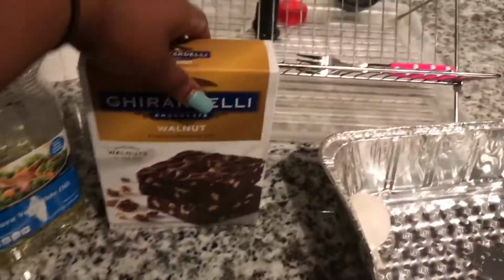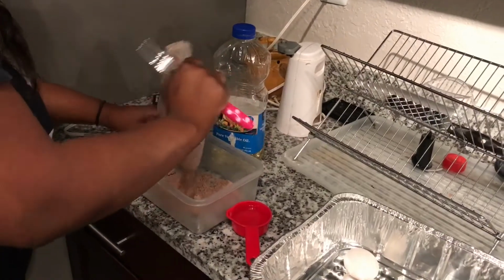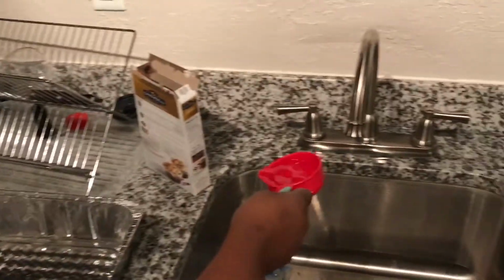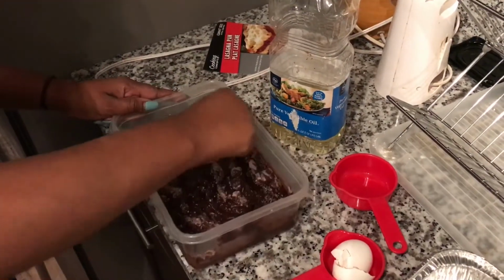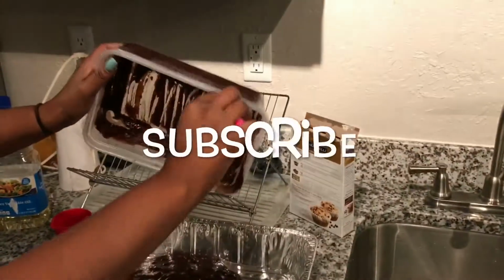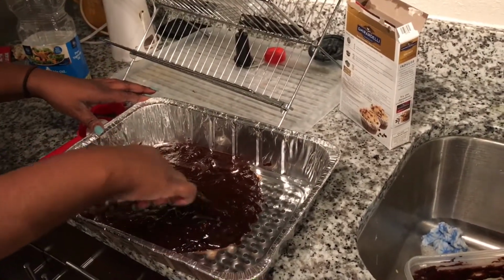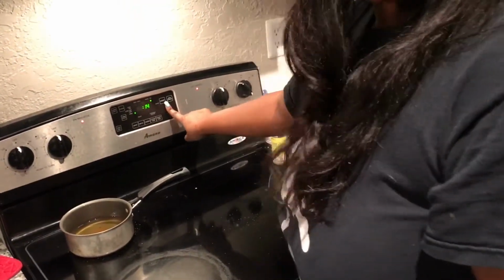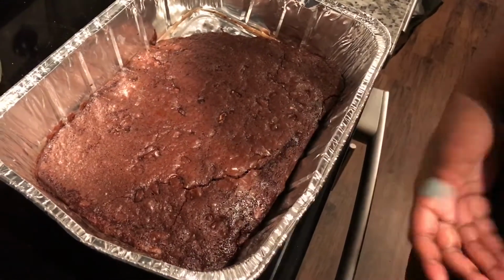How to Cook Brownies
Ghirardelli Walnut Brownies - Cooking with Courtney. Valentine's Day brownies!! There are those that would describe the perfect brownie as cakey with an airier interior, and then there are those who prefer them on the fudgier side. And while the ingredients in both recipes aren’t that different, it’s the ratios that vary just enough to totally change the texture of the final product.